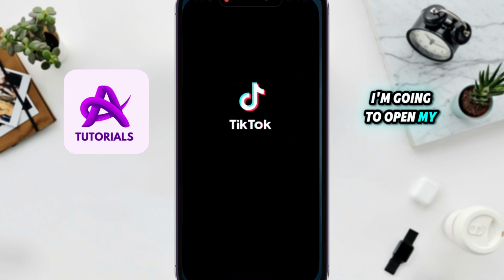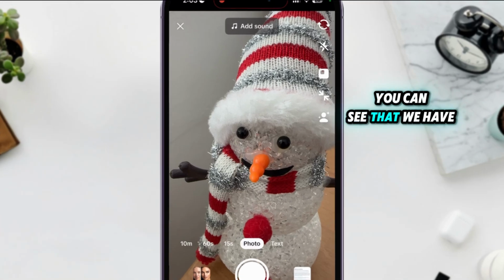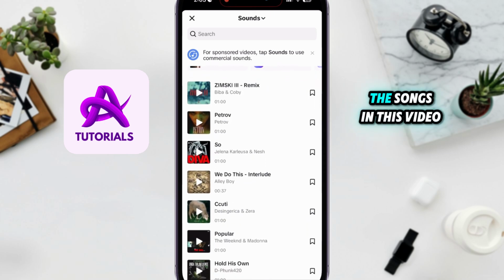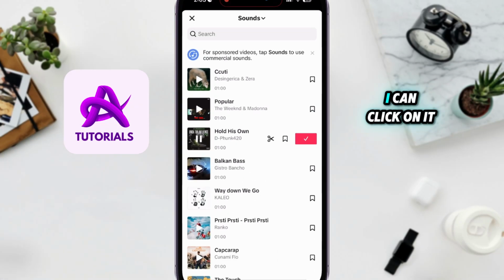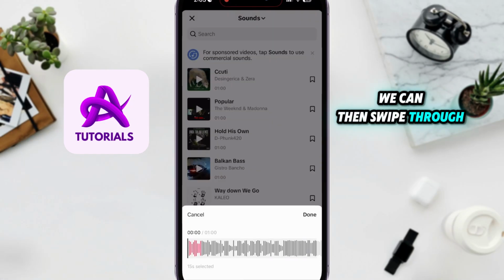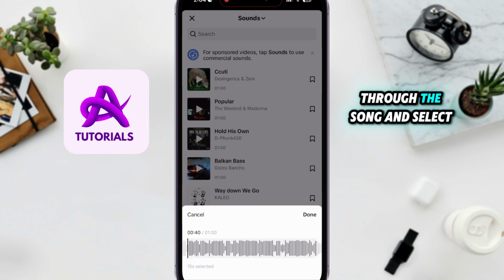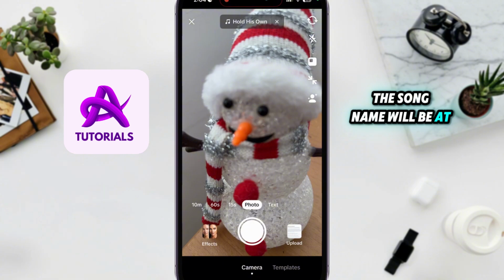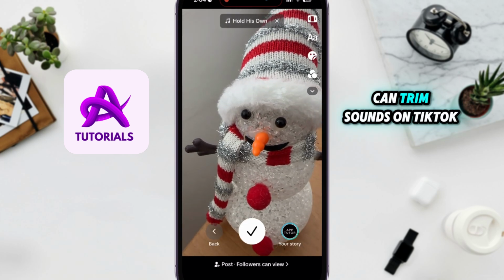How To Trim Sounds On TikTok! (Update 2024)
Discover the latest techniques on how to trim sounds on TikTok in 2024! This video dives into the updated features that make sound editing easier and more efficient than ever. We’ll explore step-by-step methods for selecting, cutting, and fine-tuning your favorite audio clips to enhance your videos.

Whether you're a beginner or looking to refine your skills, this guide will provide valuable insights into maximizing your creativity with sound. Get ready to elevate your TikTok game by mastering these essential trimming tools!